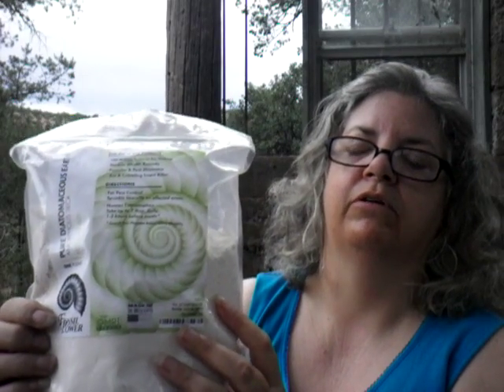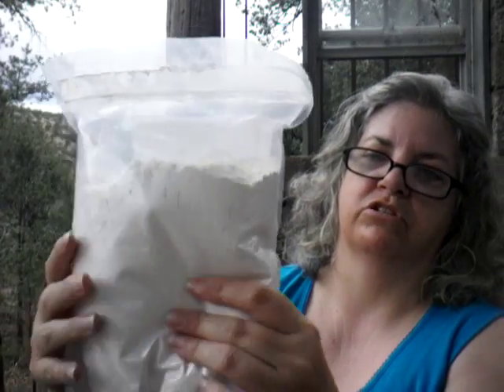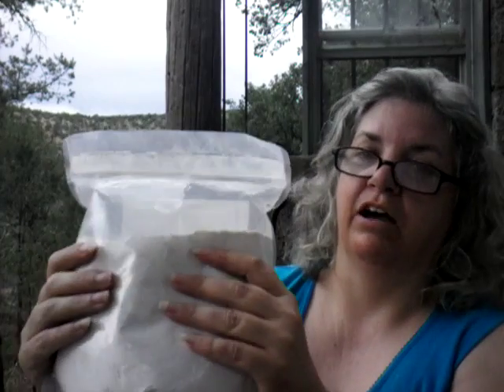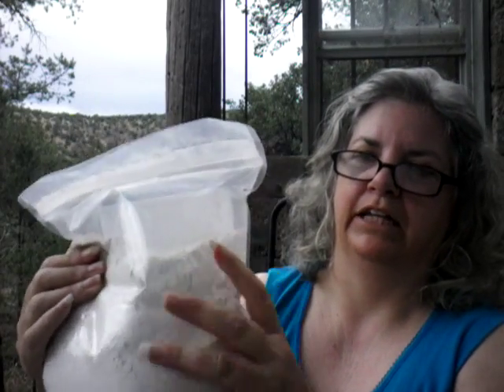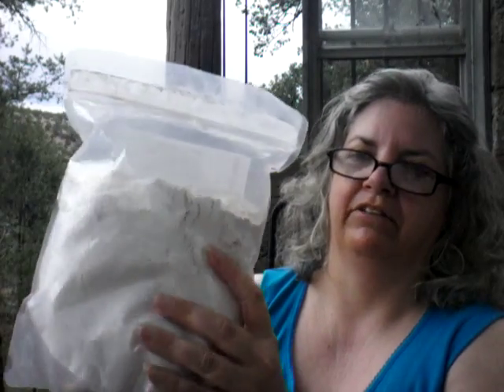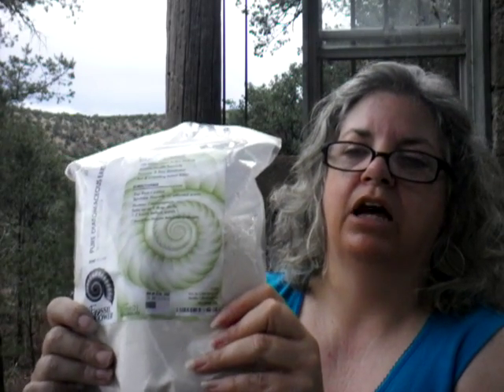Diatomaceous Earth review